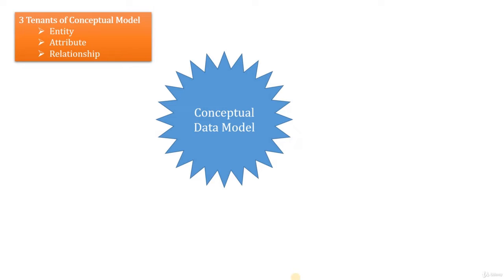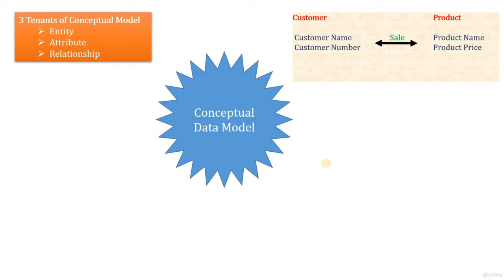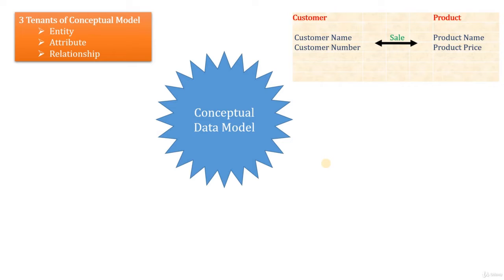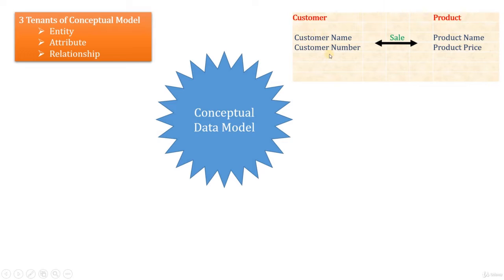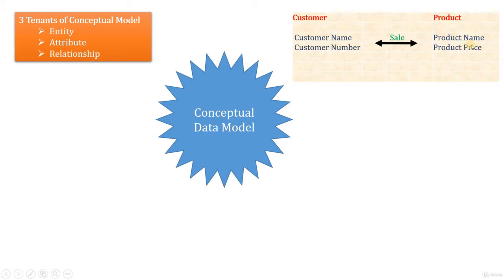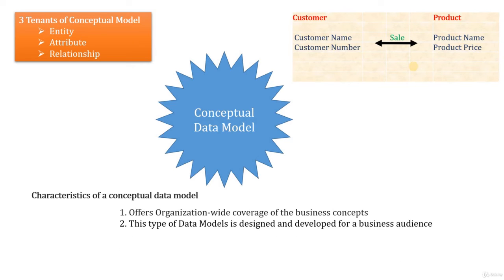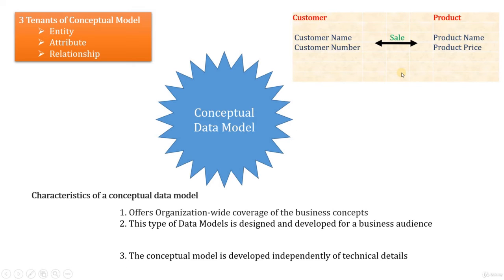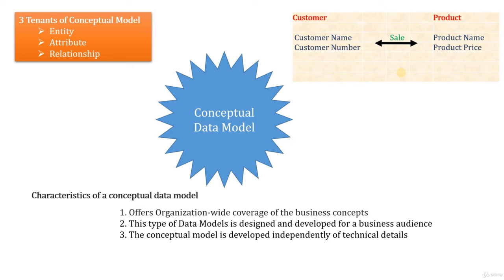Topic 6 - What is Data Modelling Types: Chapter 4 - What is Conceptual Data Model